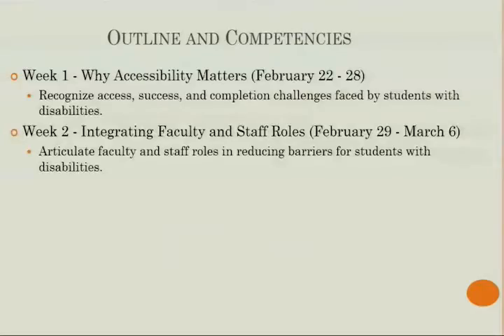IITG Accessibility MOOC and IITG Panel Questions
IITG Accessibility MOOC and panel questions for all IITG presentations at the Fact2 Accessibility Symposium 2015 at SUNY Empire State College.